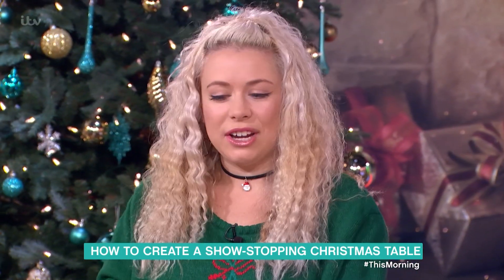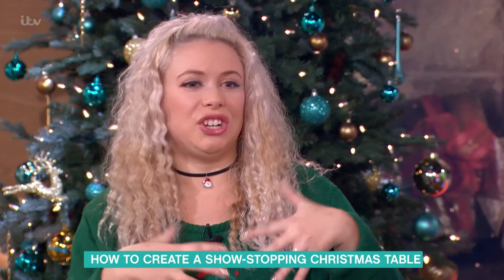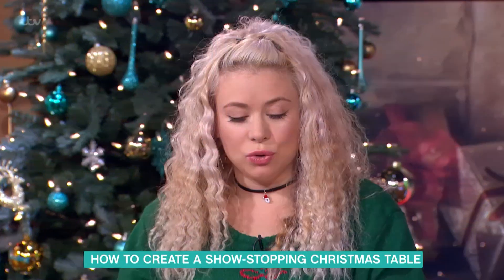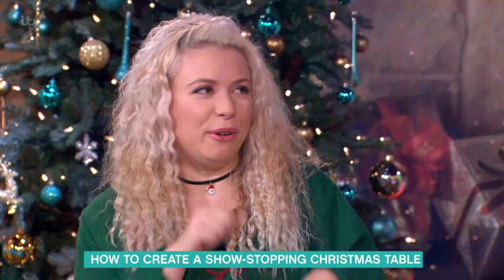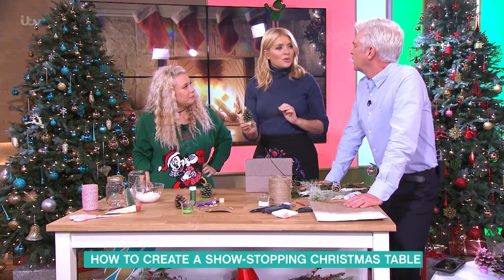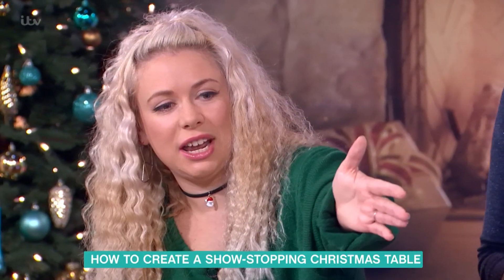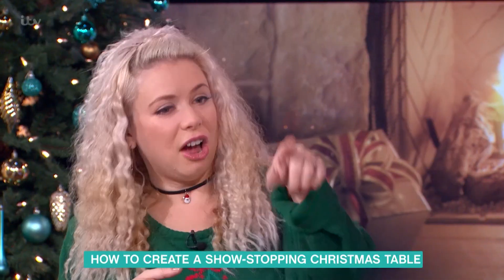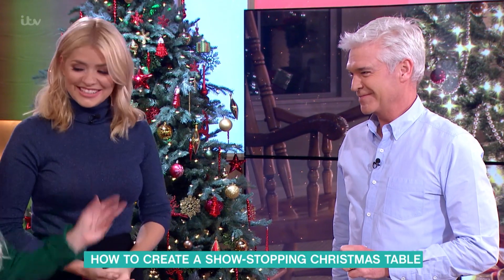How to Create a Show Stopping Christmas Table | This Morning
As your family sits down to Christmas dinner this year, wow them with more than just the turkey! Craft expert Sophie Prescott is here with some show stopping table decorations guaranteed to impress your guests - especially when they find out they're homemade.